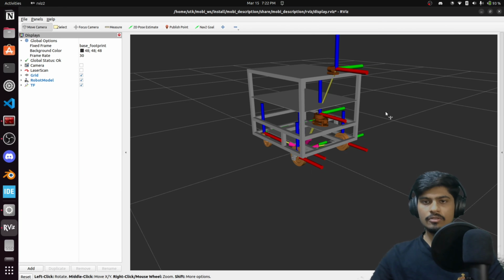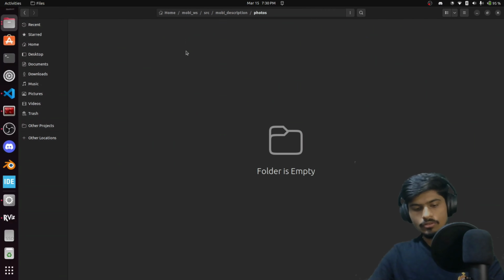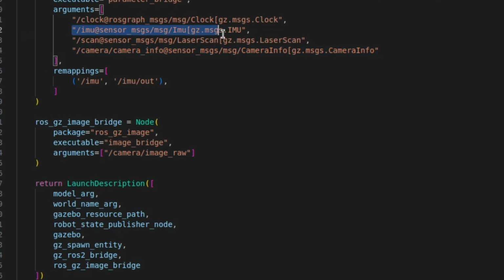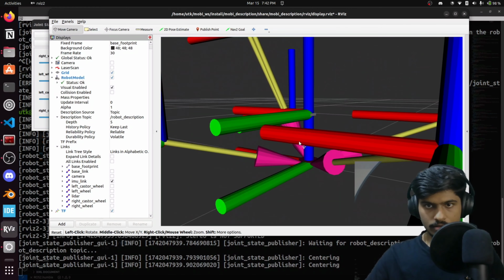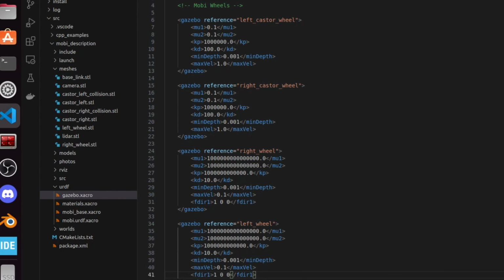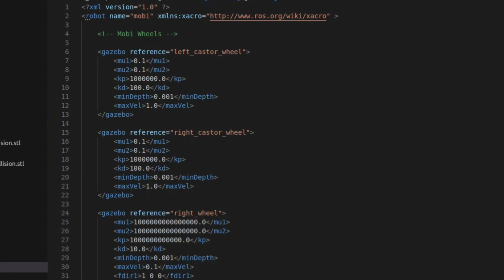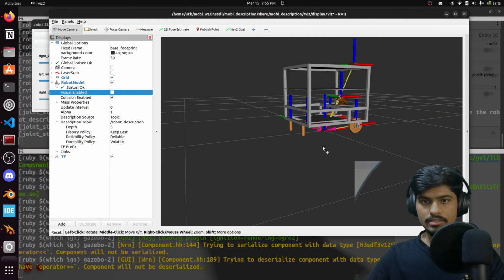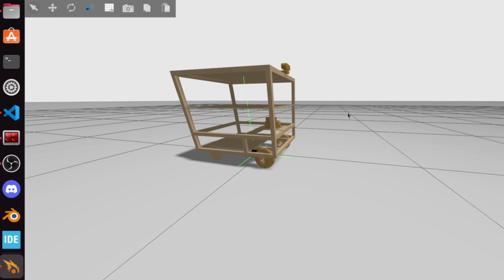Spawning Robot in Gazebo || ROS2 || Rviz2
Playlist (Build an Autonomous Mobile Robot from Scratch using ROS2)